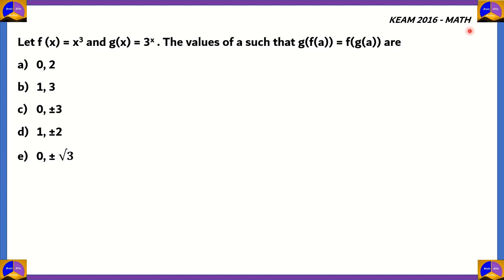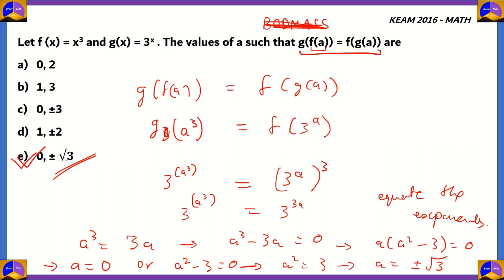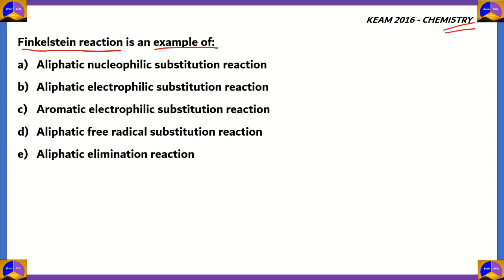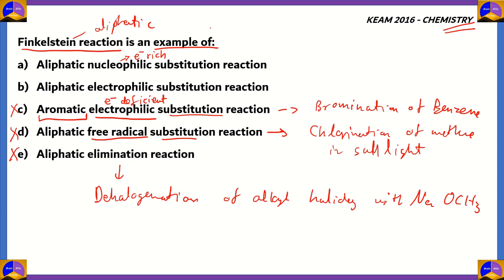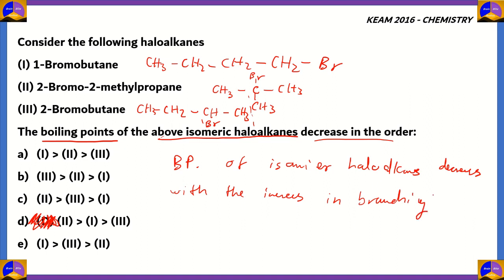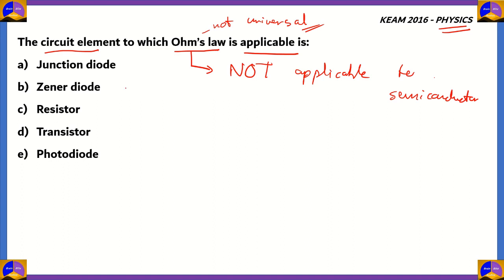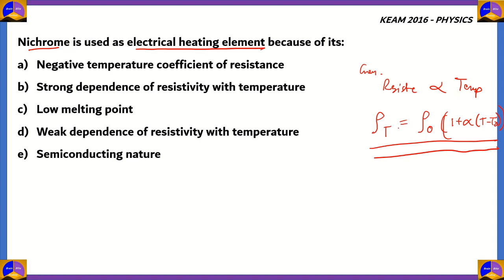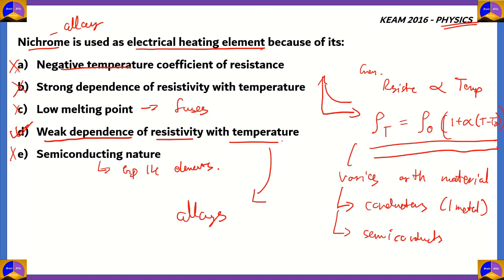KEAM ENTRANCE EXAM 2022 Prep | MCQ Revision Solutions | Solving Previous Year Questions | Part 02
The magnetic field at any point on the axial line of a short bar magnet at a distance r from its centre is proportional to :

Which one of the following exhibits positive resonance effect (+R effect)?